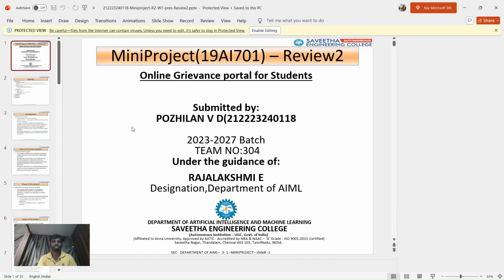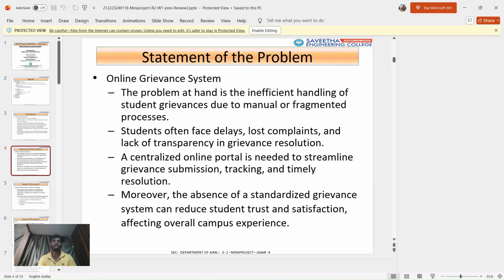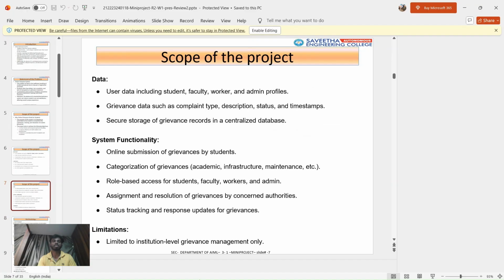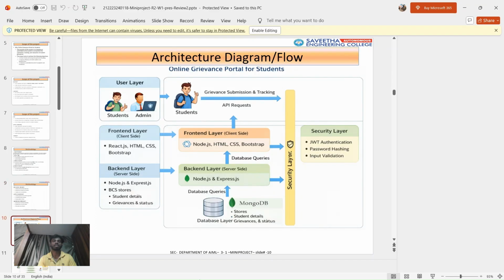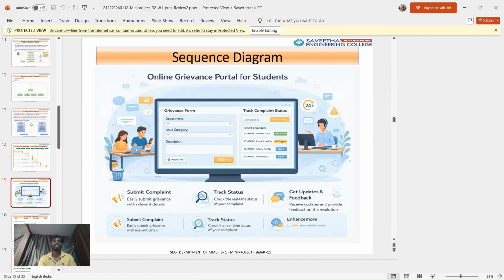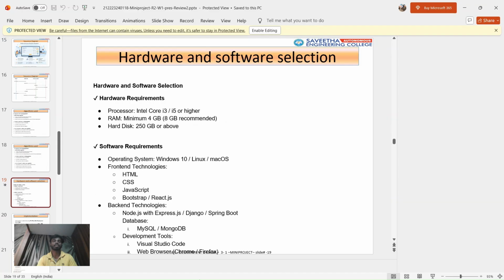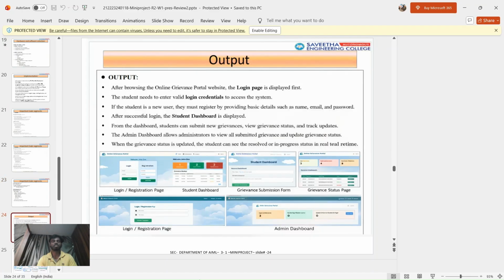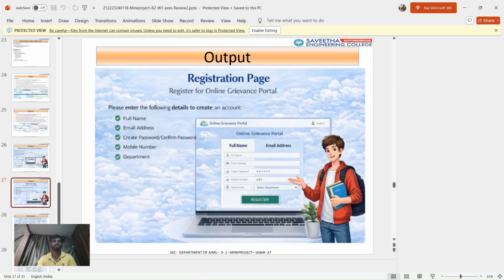video presentations for mini project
Online Grievance portal for students